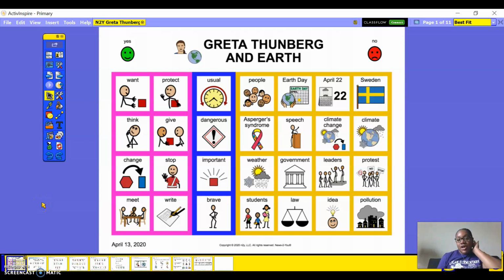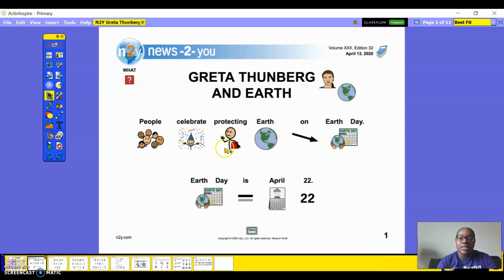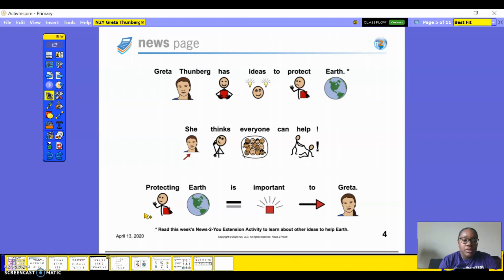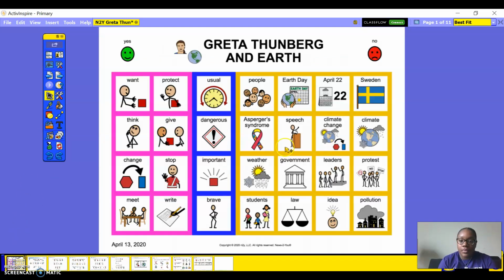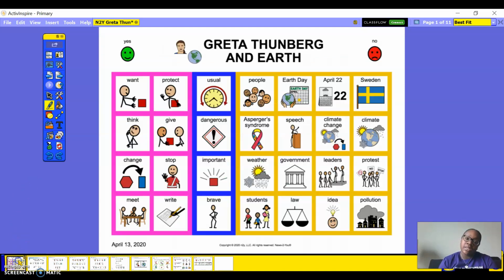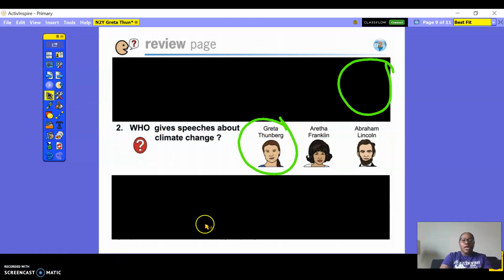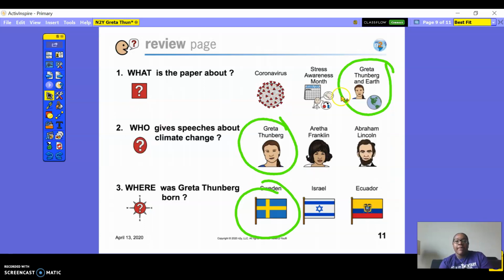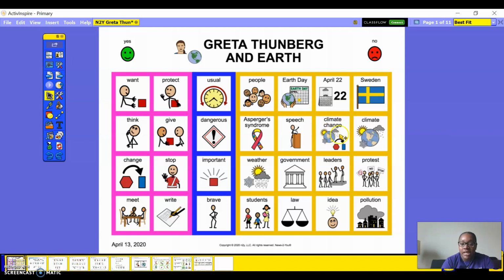News 2 You - Greta Thunberg and Earth